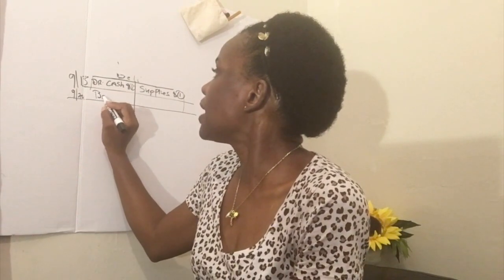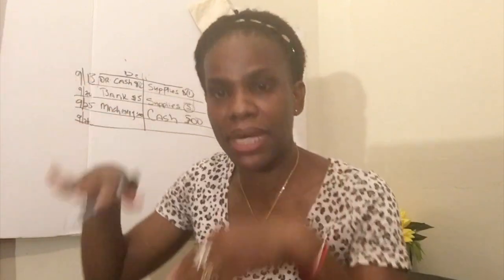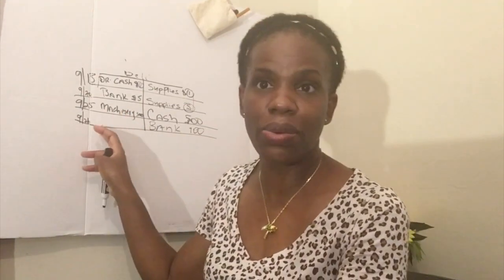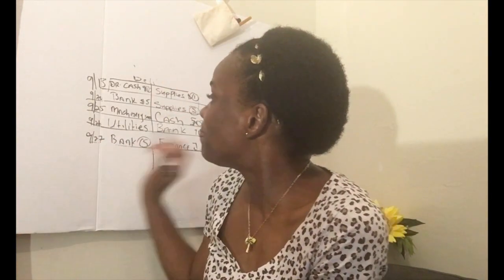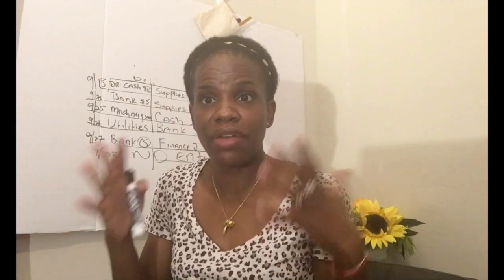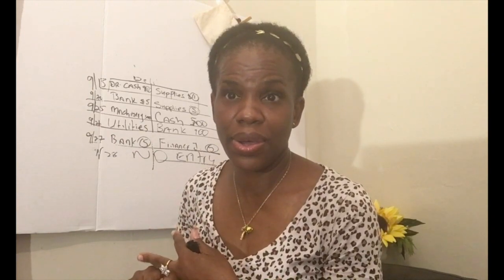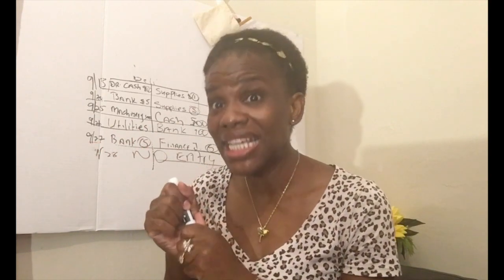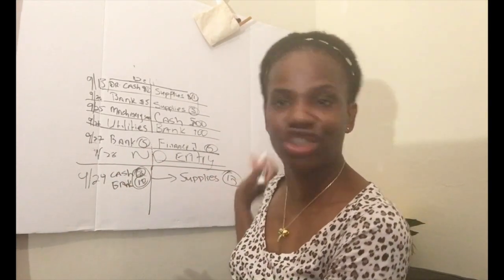Accounting 1101 Lecture topic - Journal Entries (Pt 2)